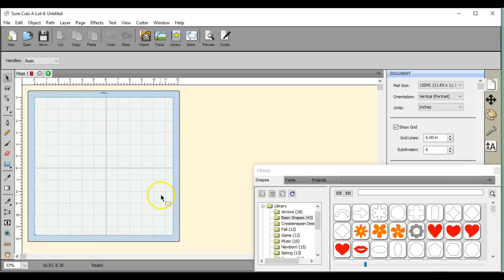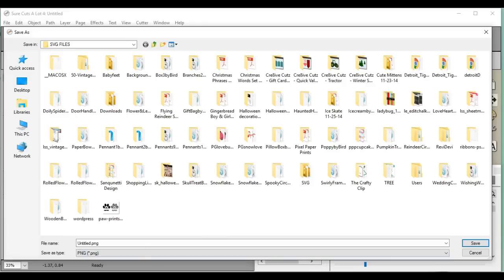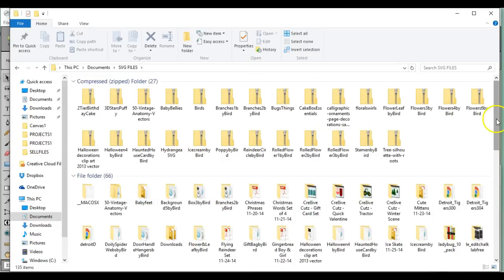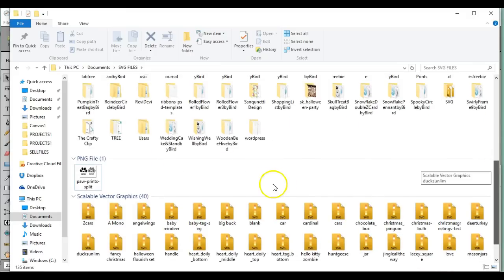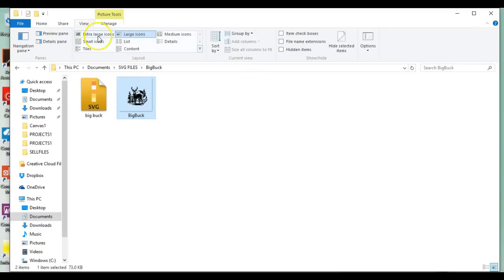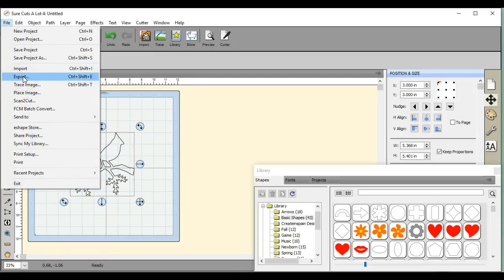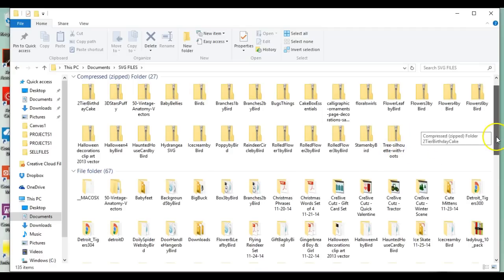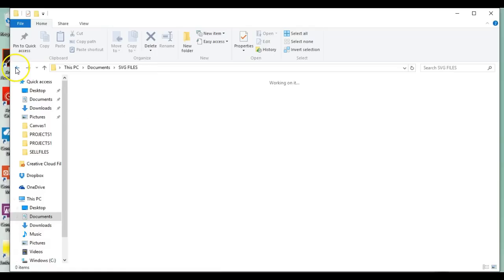How to create a JPEG PNG image file for SVG Vector folder SCAL4 Jen Blausey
This is how you create a jpeg/png out of your VECTOR image, so that you can create folders, to include an image to match that vector =) in SCAL4.